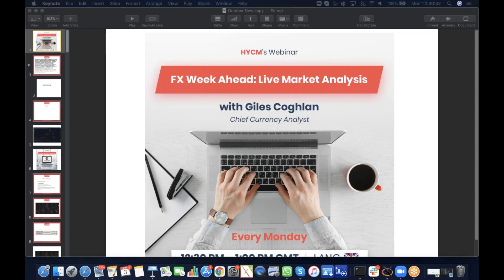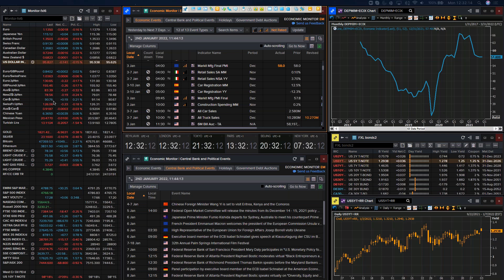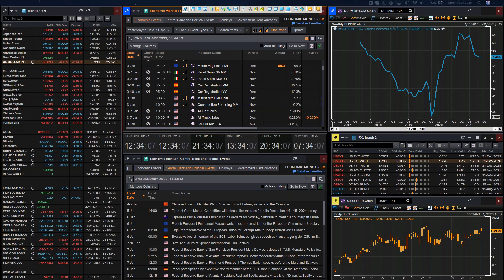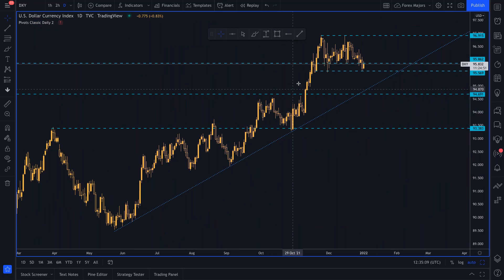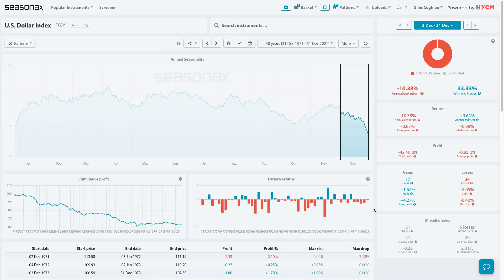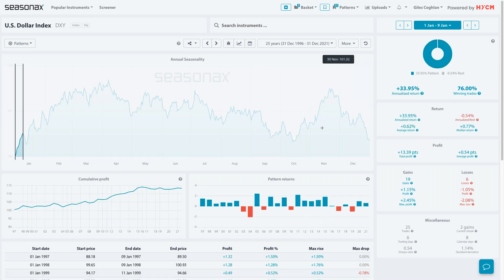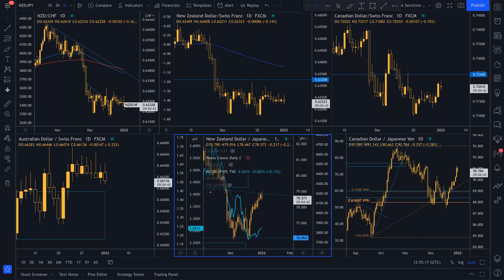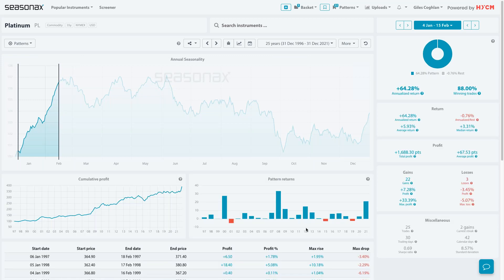HYCM FX Week Ahead: The strong seasonal trend in Platinum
. The reasons for dollar strength at the start of the year
. ISM services data and what it means for the USD
. US jobs: Why the Fed is prepared to accept a lower number
. The supply chain issue facing China